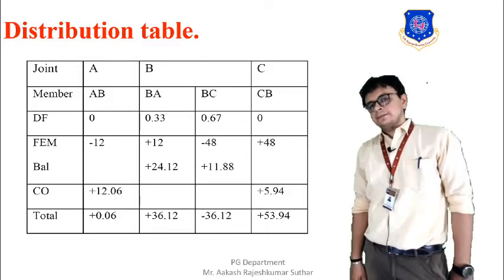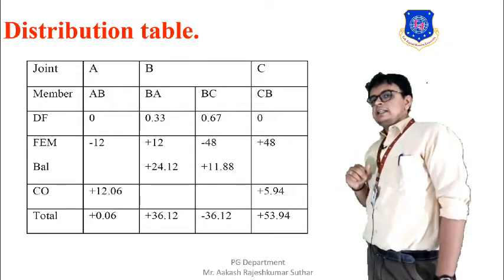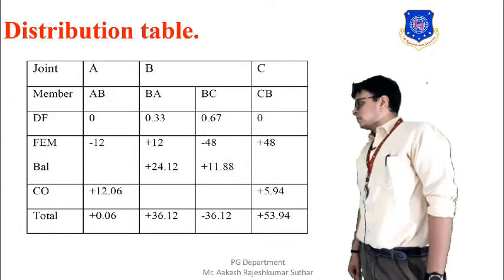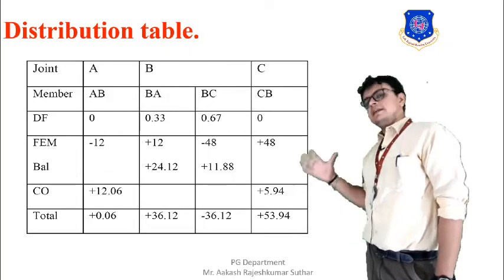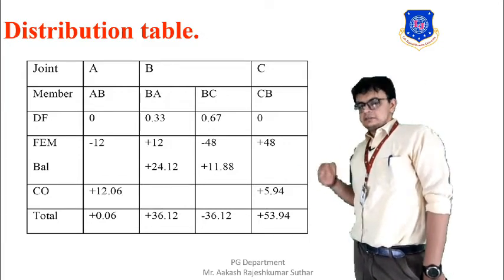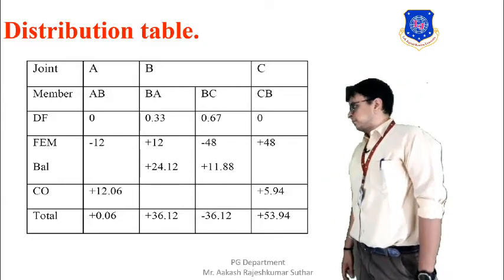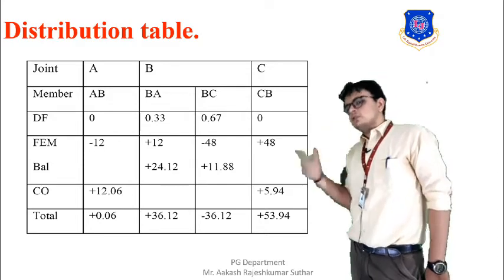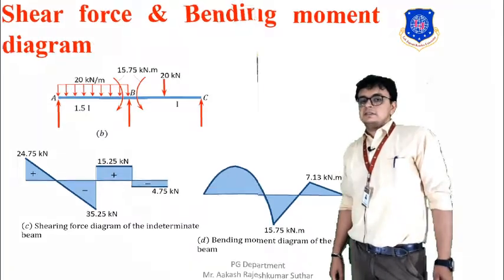Structural Analysis Session-20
This video discusses the following contents:
Example of Two span beam